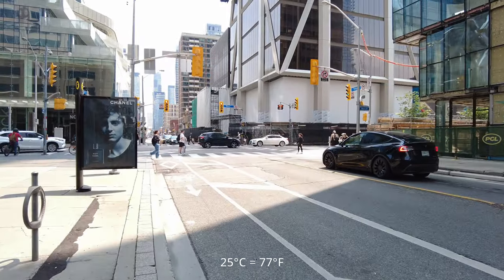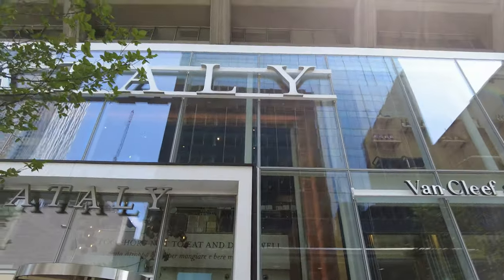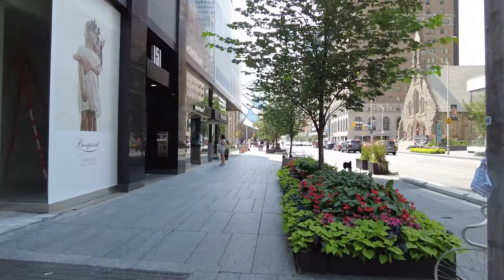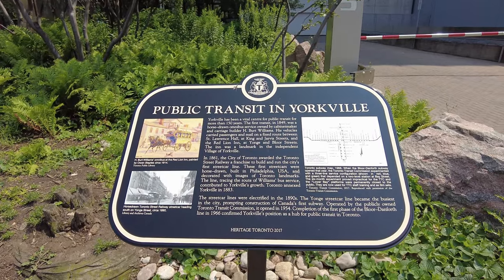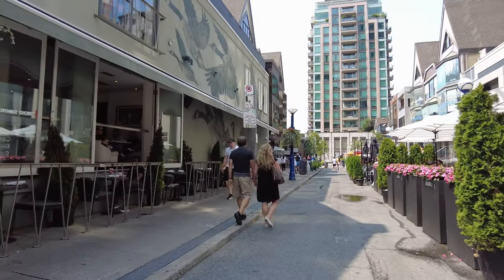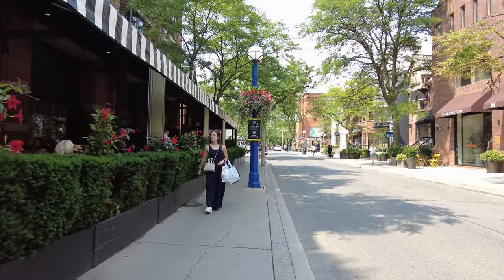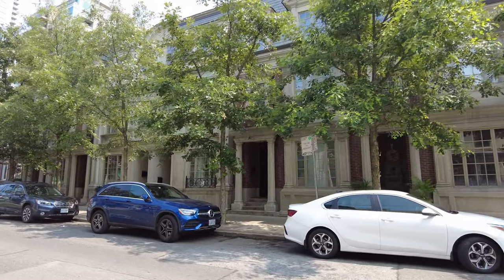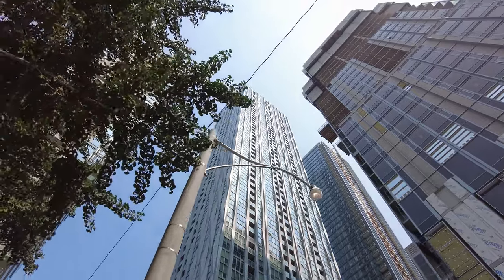Swanky Yorkville Village | Sunday Toronto Walk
A weekend Toronto walk around Yorkville Village.

0:45 - West on Bloor Street West (from Yonge)
9:30 - North on Avenue Road
11:00 - East on Cumberland Street
15:50 - North on Belair Street
17:10 - West on Yorkville Avenue
20:10 - McLaren
20:55 - North on Hazelton Avenue
22:05 - East on Scollard Street
25:00 - South on Bay Street
26:30 - East on Yorkville Avenue
30:40 - South on Yonge Street

Recorded in 4K at 60 FPS on Sunday, July 16, 2023.

DJI Osmo Mobile 5 Gimbal
Samsung EVO Plus 128gb Micro SD Card
Meta Quest 2 (128G)